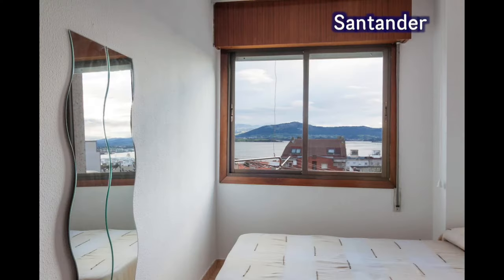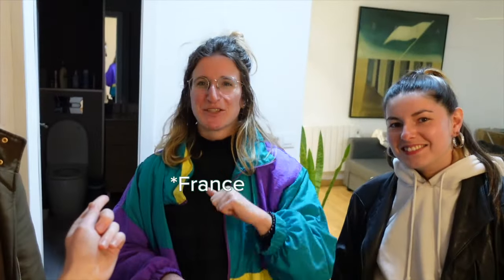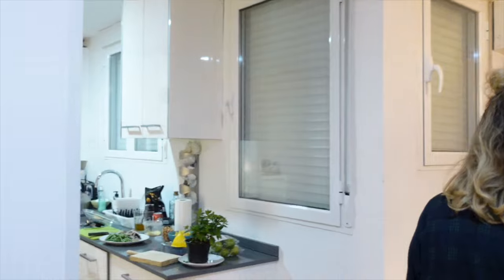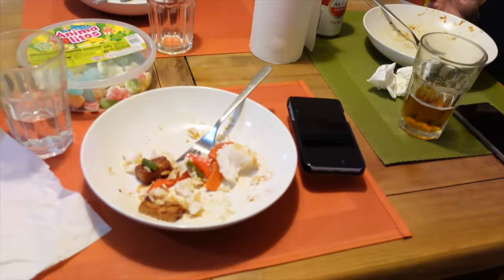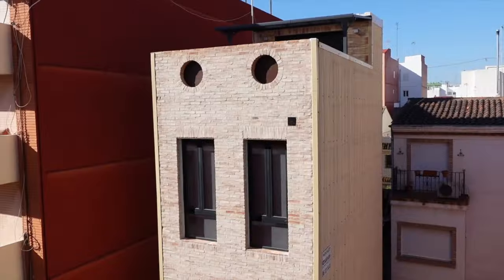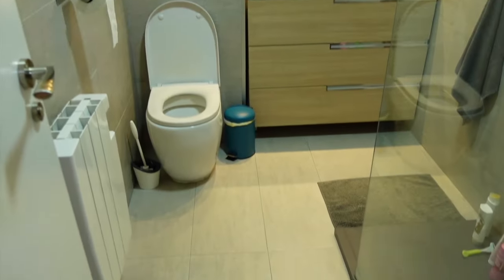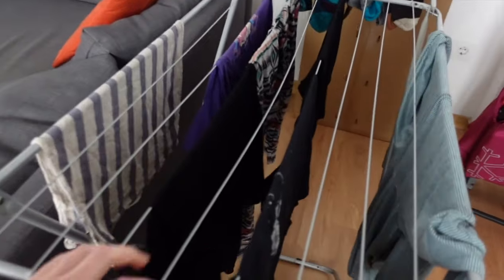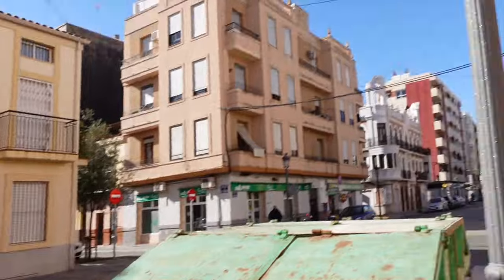Welcome to My Apartment in Spain! Are Spanish homes different from American homes? | Vlog #4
Be my guest!  In this video I give you a tour of my apartment in Valencia, Spain.  I give you the full tour plus show you a behind-the-scenes housewarming party (with beer pong!).  You'll get to see how the house is laid out, what is updated, where I do laundry and dry my clothes, and even where I throw my trash.  What do I love about the apartment?  What do I not love?  Watch to find out in vlog 4!